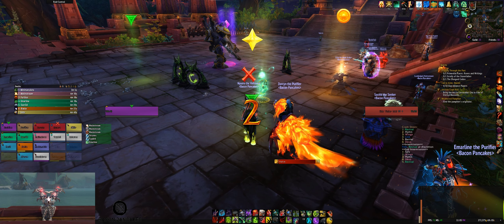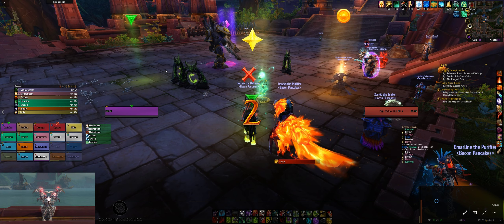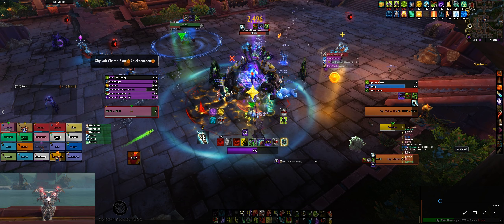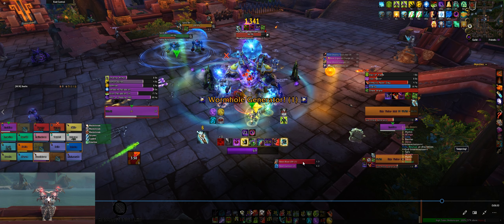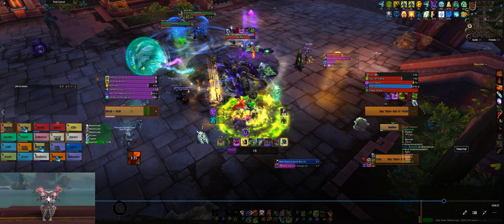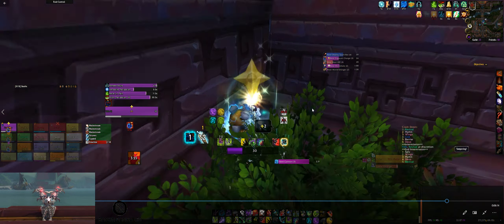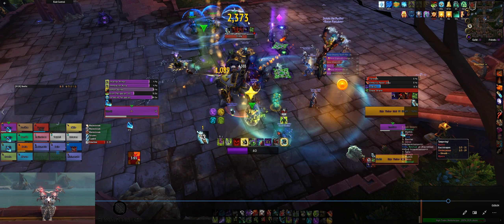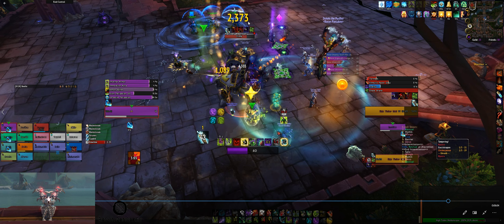Mythic Mekkatorque Guide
Hopefully not too late to help someone. Mythic Mekkatorque! First truly hard (and irritating) fight in BoD. Please leave any questions below!